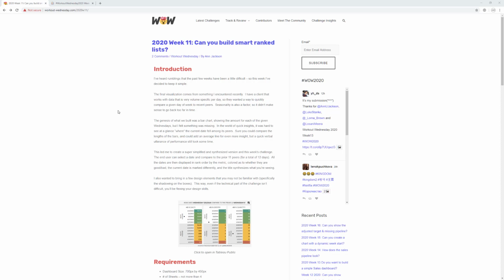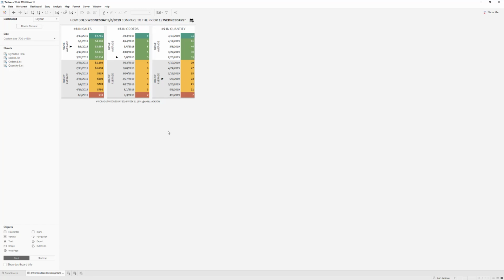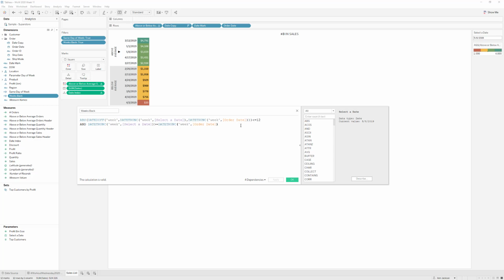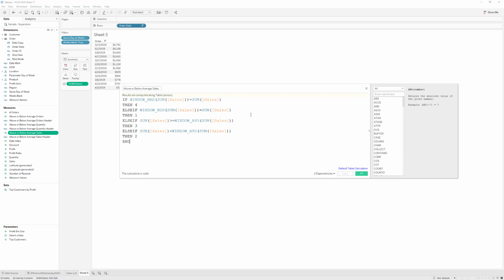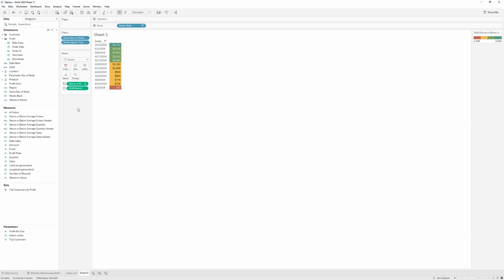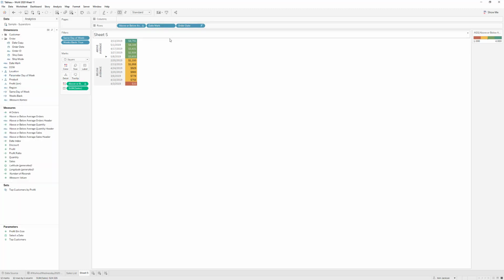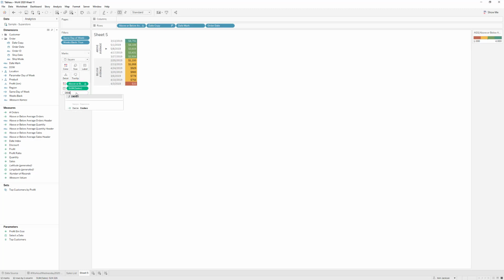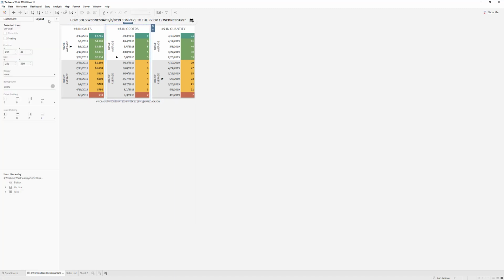WOW2020 Week 11 Solution | Can you build smart ranked lists?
Video solution that accompanies the original blog post and challenge posted

Key technical Tableau elements discussed: Table calculations (Max, Min, Average, Index); continuous color formatting, tables/crosstabs with additional insight; containers